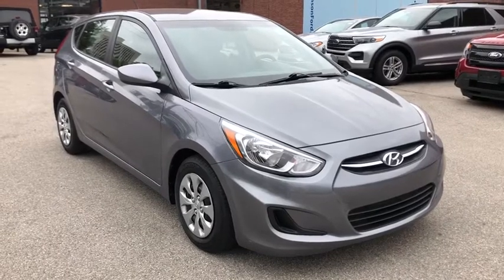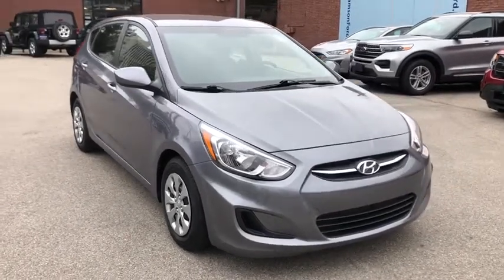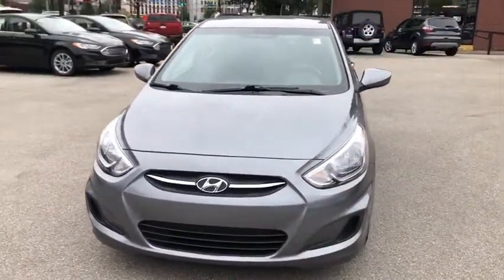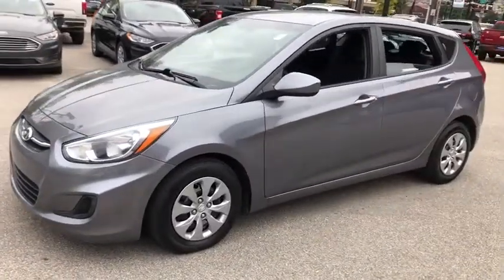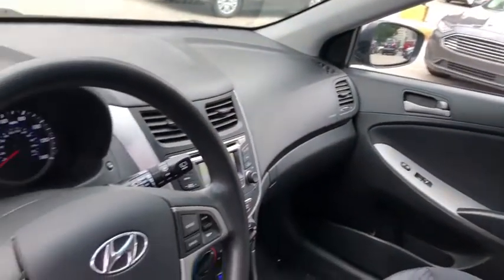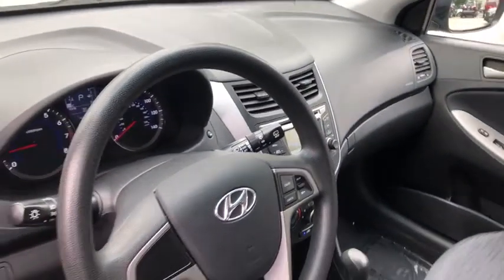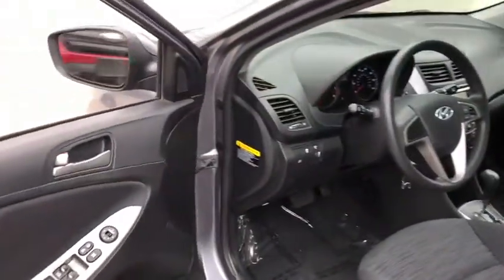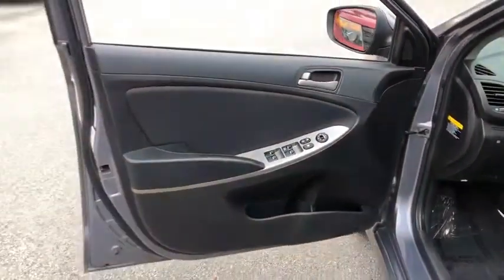2017 Hyundai Accent Mountain Brook, Hoover, Vestavia Hills, Chelsea, Birmingham, AL R60000A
Triathlon Gray Metallic Used 2017 Hyundai Accent available in Birmingham, Alabama at Adamson Ford. Servicing the Mountain Brook, Hoover, Vestavia Hills, Chelsea, AL area.

Adamson Ford
1922 2nd Ave S

Triathlon Gray Metallic 2017 Hyundai Accent SE FWD 6-Speed Automatic with Shiftronic 1.6L I4 DGI DOHC 16V *AutoCheck Clean Title*, black Cloth.26/36 City/Highway MPGAwards:* 2017 KBB.com 10 Most Awarded Brands